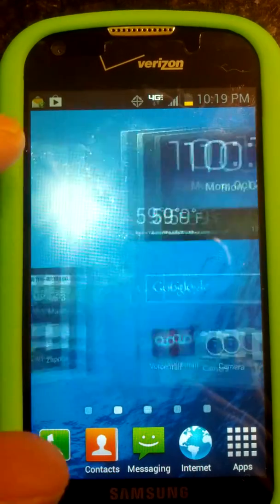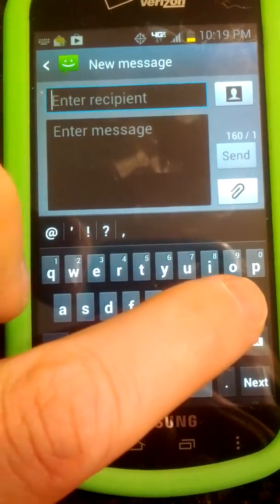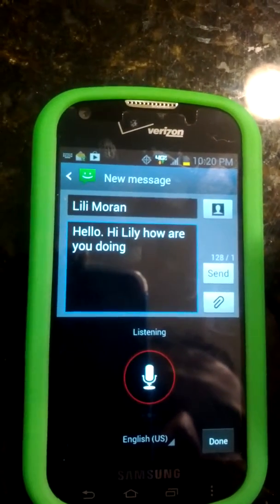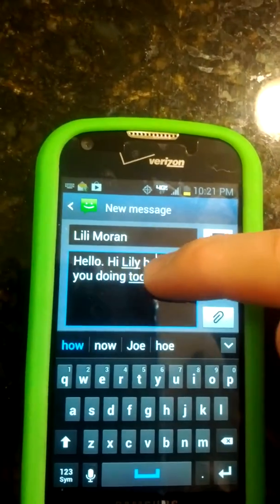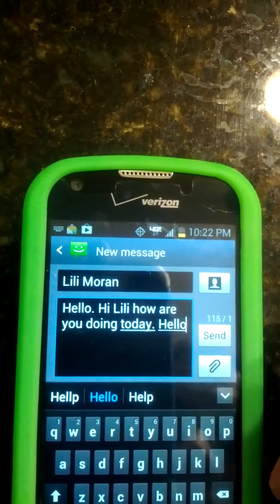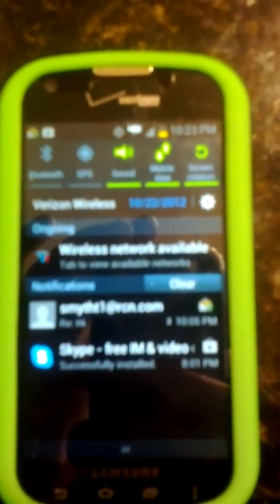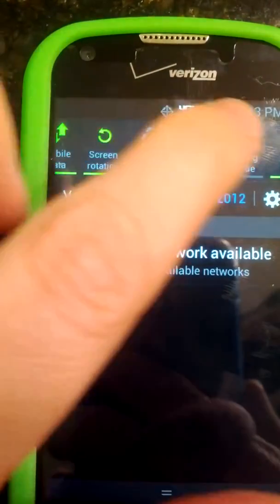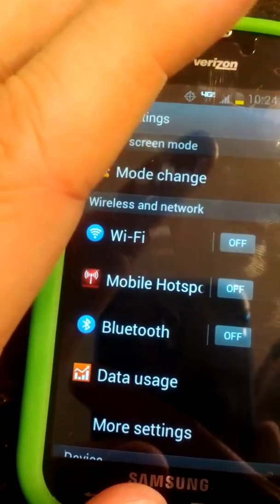Video 5 Text messages & notifications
Samsung Galaxy Stellar, Android 101, basic android features